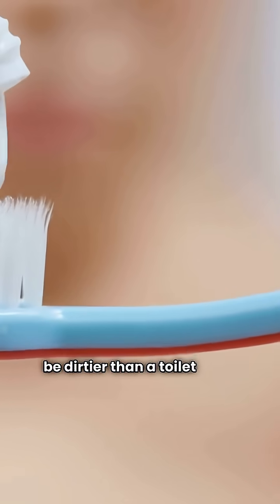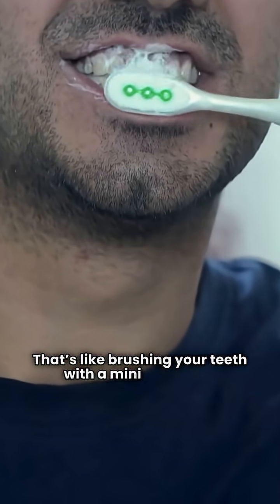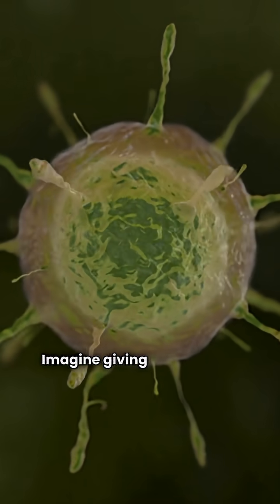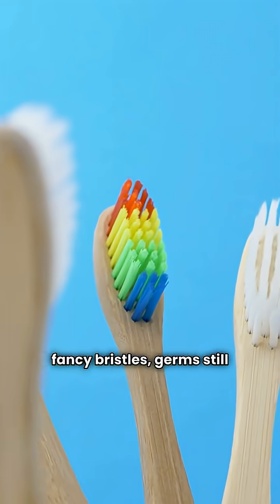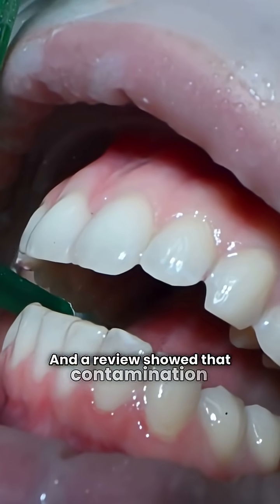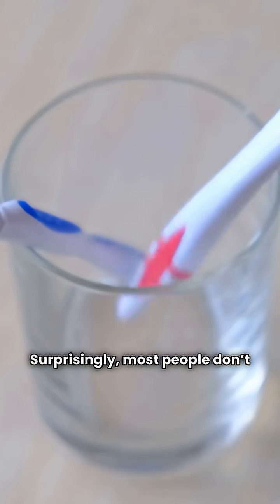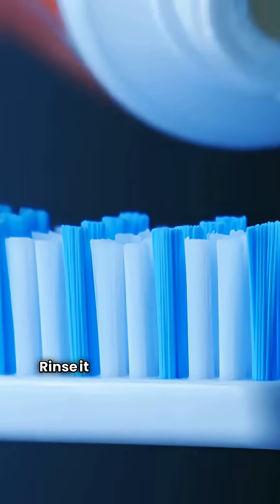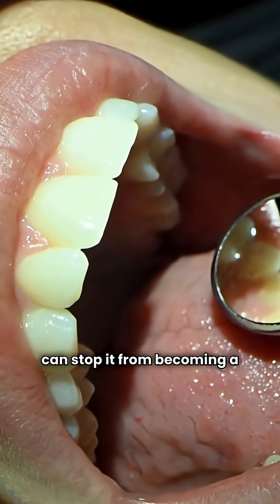Your Toothbrush Has More Bacteria Than a Toilet Seat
Did you know your toothbrush could be crawling with millions of bacteria?
🪥 Studies show toothbrushes can harbor up to 10 million microbes, antibiotic-resistant genes, and even influence your oral microbiome.
In this video, we break down the research:
The Toothbrush Microbiome study (CFU counts & microbial diversity)
Oral ↔ Toothbrush microbiota interaction (Frontiers in Microbiology)
Antibiotic resistance genes on brushes (Microbiome Journal)
What really matters: age of user & duration of use vs bristle material
Disinfection trials: Listerine, Dettol, chlorhexidine vs water
Contamination timeline (PMC review)
Public awareness & survey studies
✅ Practical tips to keep your brush cleaner
✅ When to replace it
✅ Which disinfection methods actually work
Your toothbrush will never be sterile… but you can stop it becoming a germ factory!